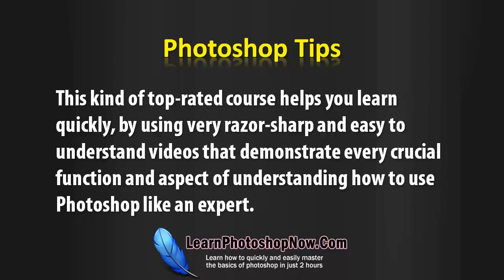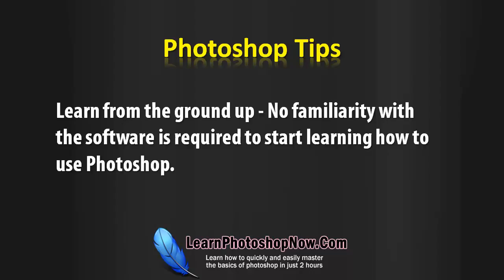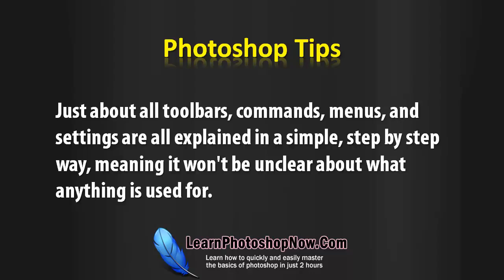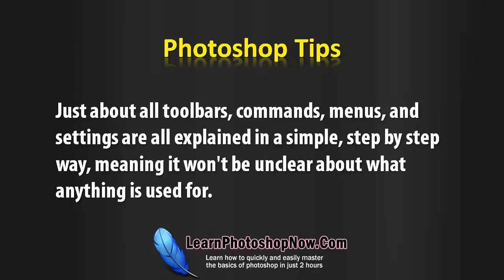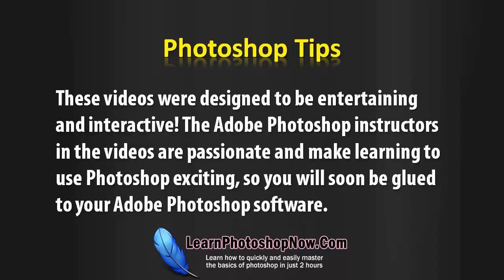Photoshop Tips For Graphic Designers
Further FREE Photoshop Tips - "Do You Want To Know The Fastest Way For Learning The Basics Of Adobe Photoshop". "Getting Started With Photoshop